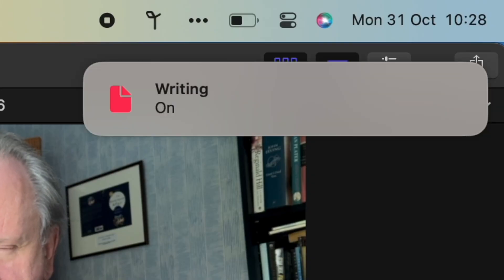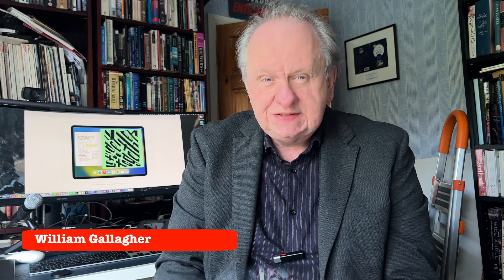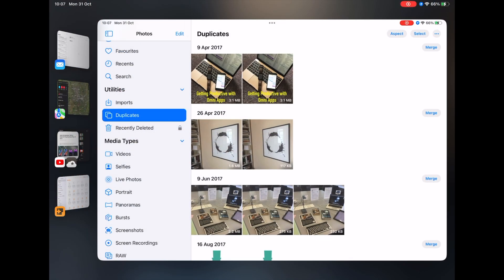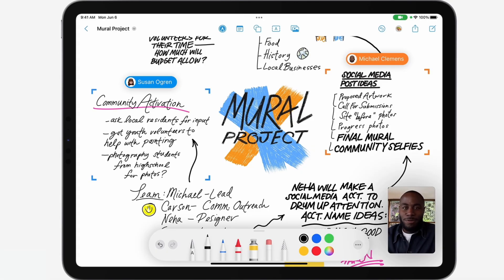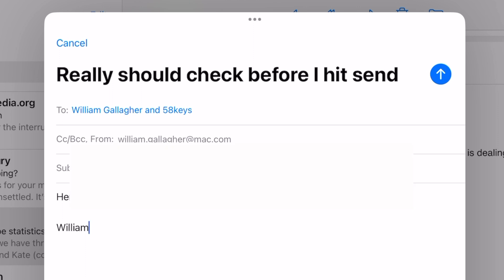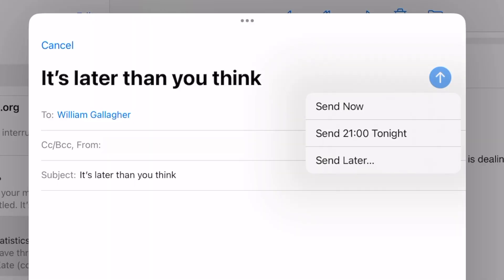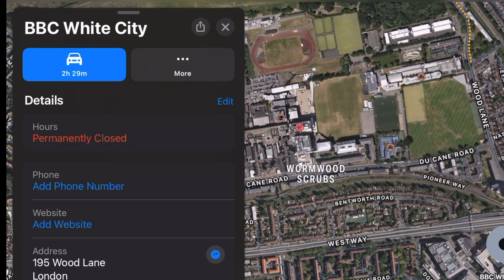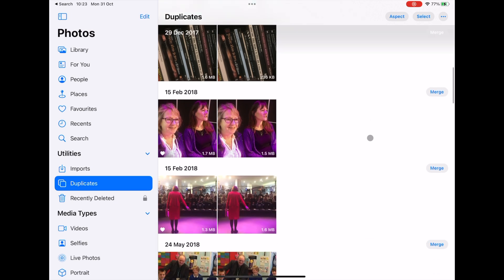Best new iPad features for writers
New tools and features in the free iPadOS 16.1 will remind you just how good iPads are for writers.